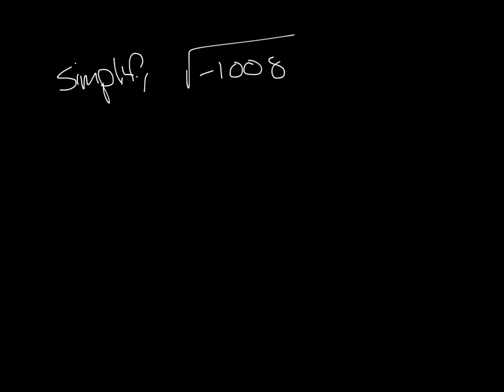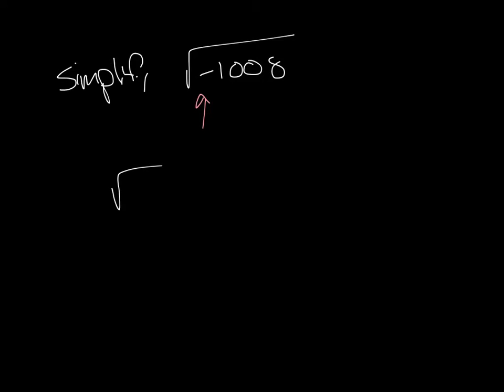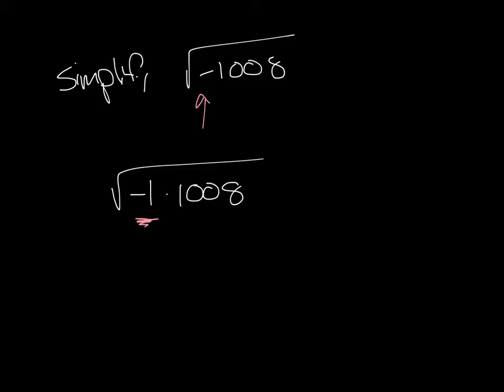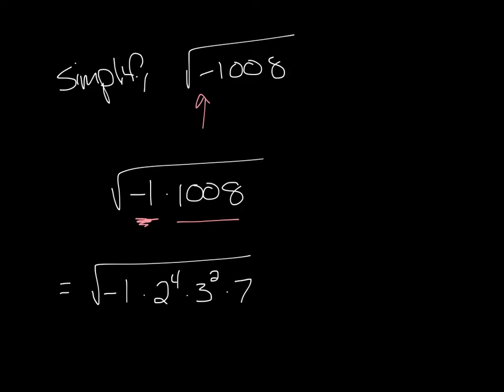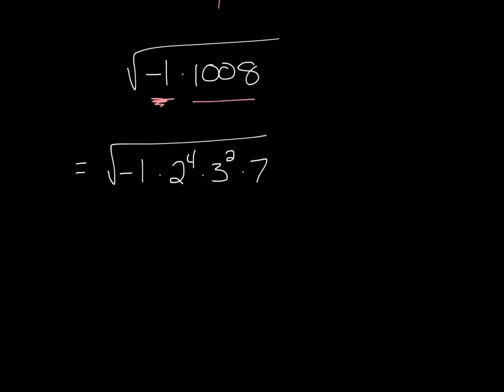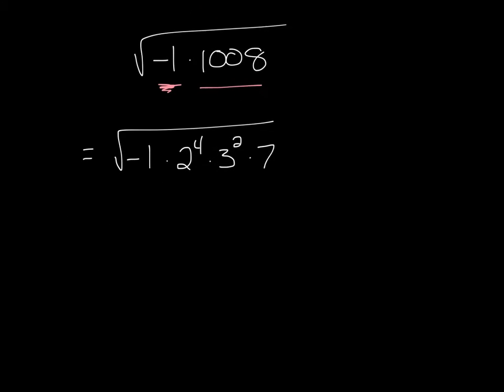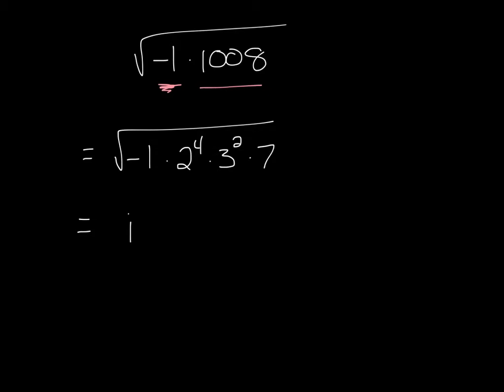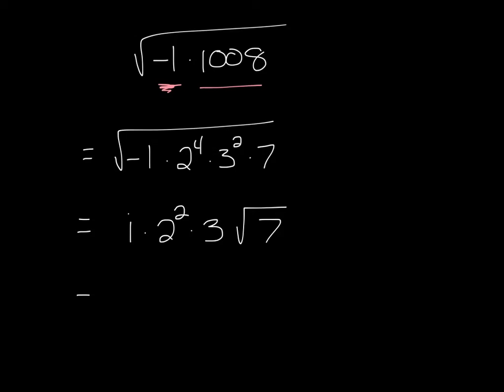Simplify square root with negative